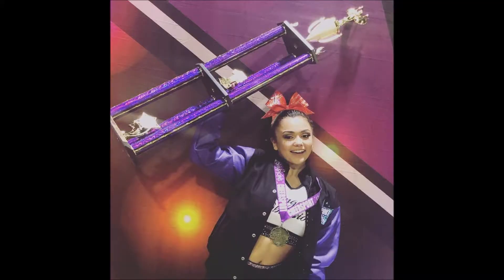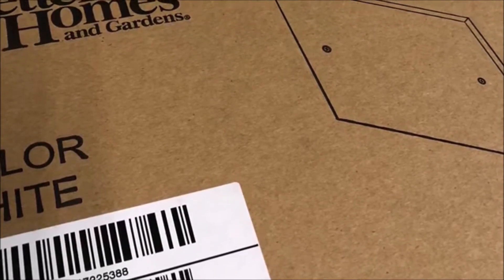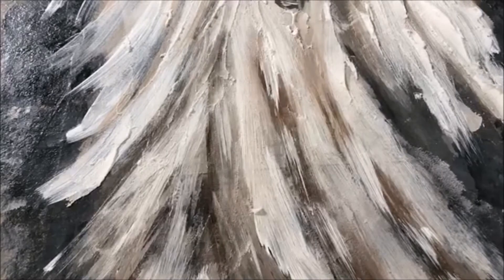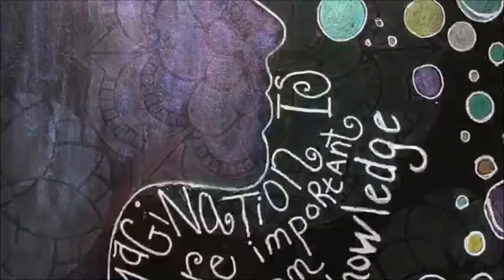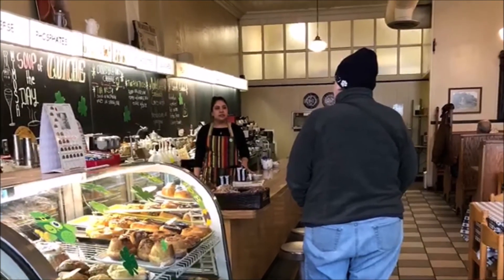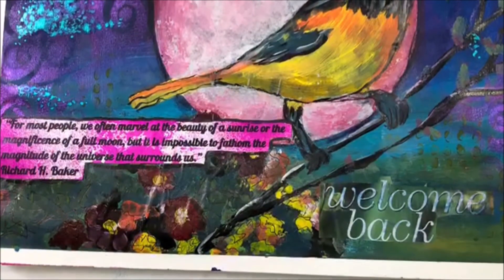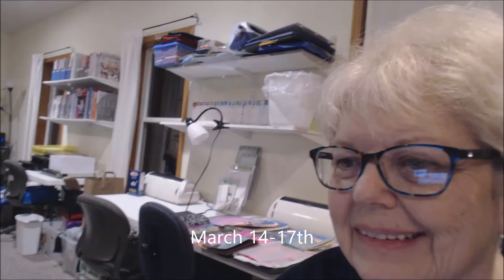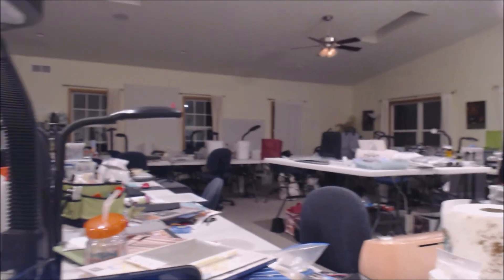April Vlog magnificentmelange and catching up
Set the bell above for reminders about new video content.